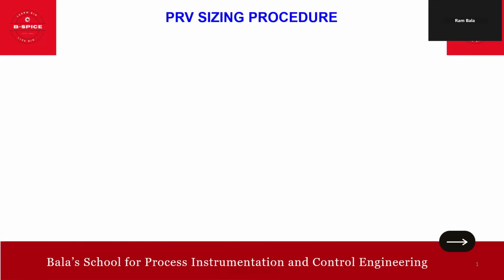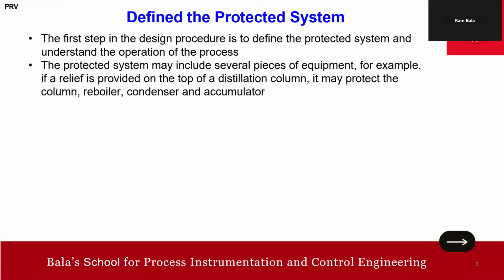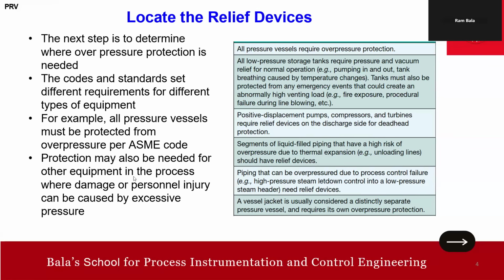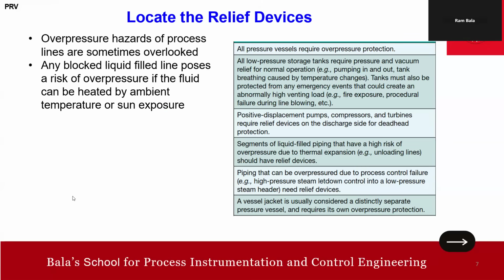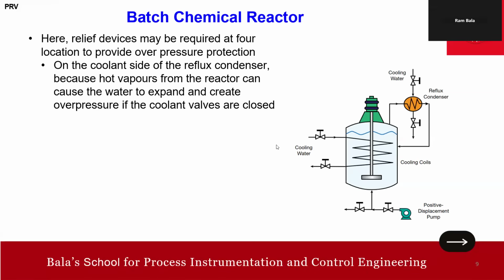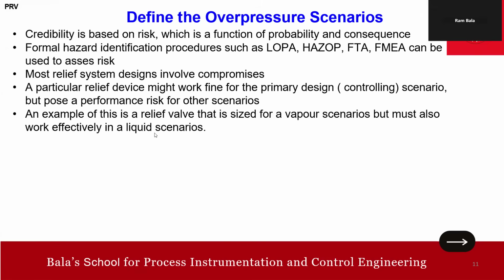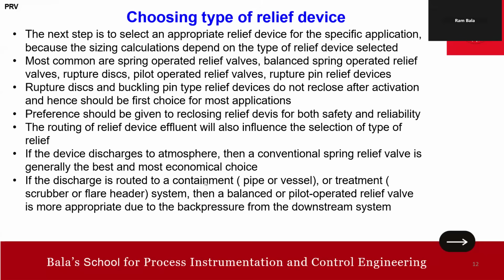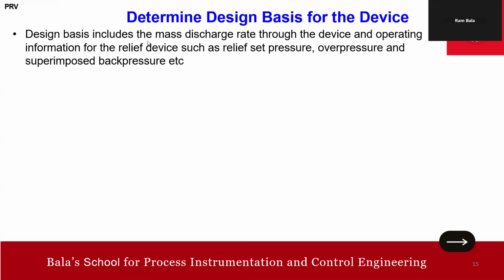PRV SIZING PROCEDURE